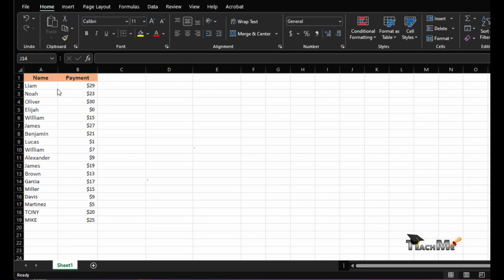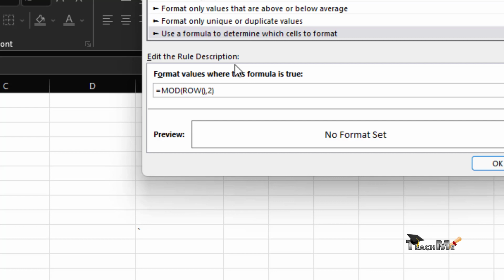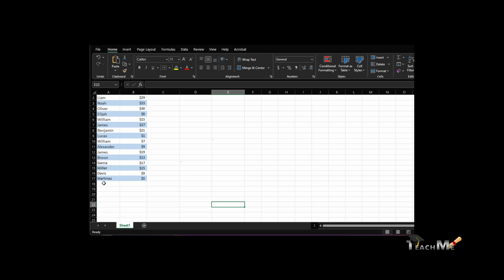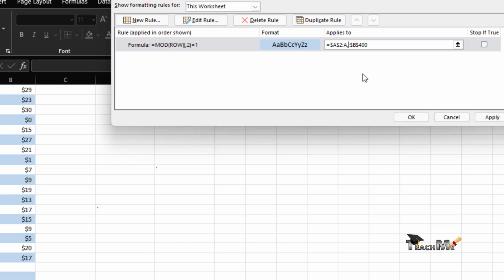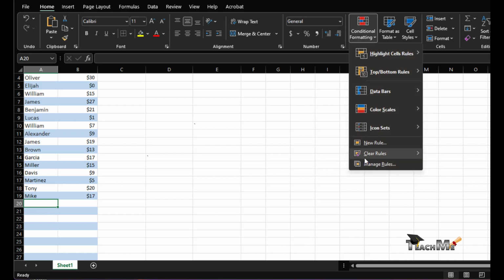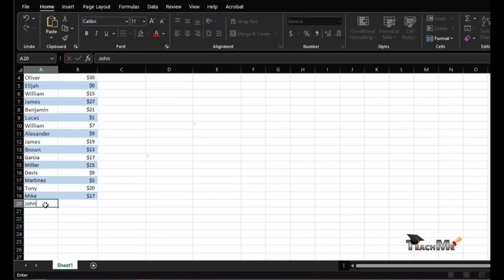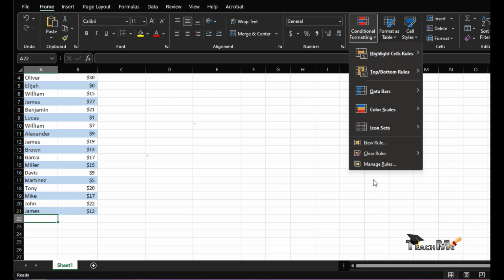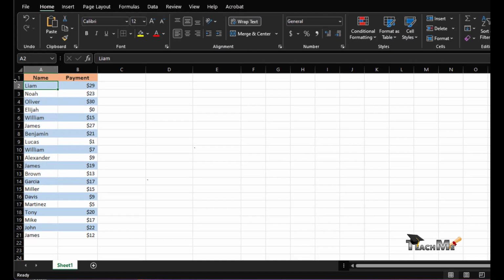Highlight every other row in excel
This video will teach you how to highlight every other row in excel